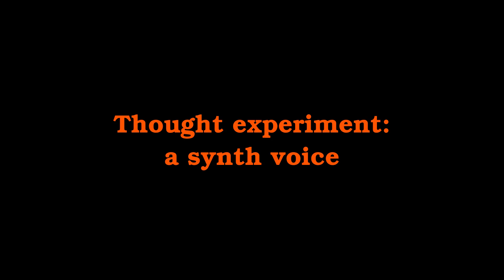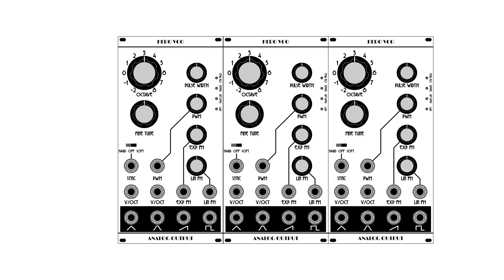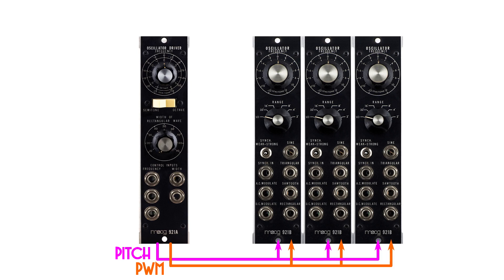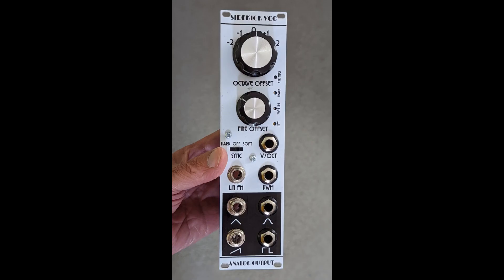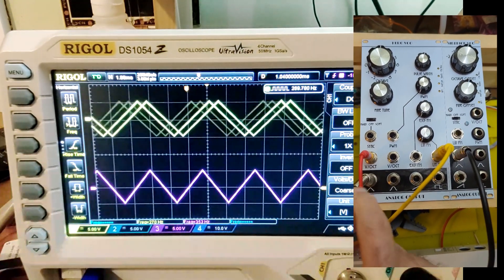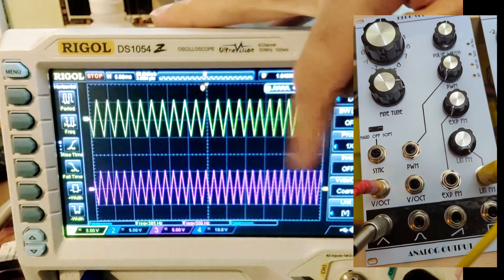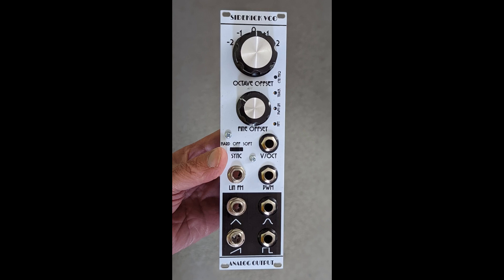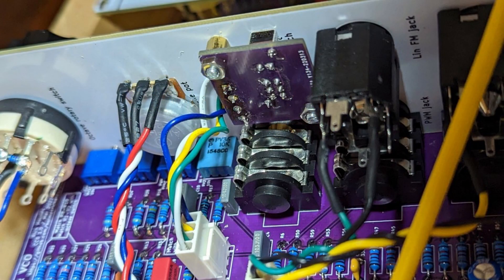Sidekick VCO module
Introducing the Sidekick voltage controlled oscillator in Kosmo format. While this is usable on its own as a 3340 based VCO, what it's really good for is to make multi-oscillator synth voices in conjunction with the Hero VCO from the previous video.

Like the Hero it has fixes for the 3340's most problematic attributes: there's no frequency shift when pulse rate changes and no ringing on the pulse wave falling edges. Amplitudes are a uniform ±5 V for all waveforms — which include sine in addition to triangle, ramp, and pulse. There's a less ridiculous but still nice 5 position octave switch. And another pin header, but now we know why.

NOTE! If you want to build a Hero and a couple Sidekicks, at the moment there are just a few board and panel sets available on my Tindie store (along with some other nice modules, check them out)

00:00 Intro
00:10 Thought experiment: A multi oscillator synth voice
03:47 A better way
06:00 The Sidekick VCO
06:45 Sidekick and Hero
08:04 Closer look
10:21 Demo on the scope
14:35 Sound demo
17:09 Wrapup